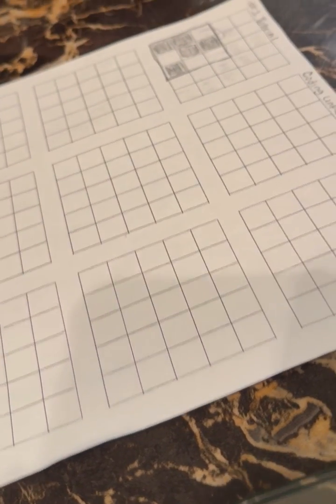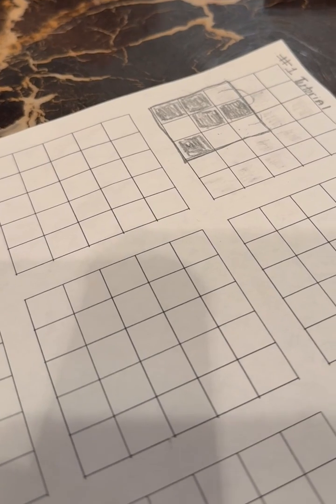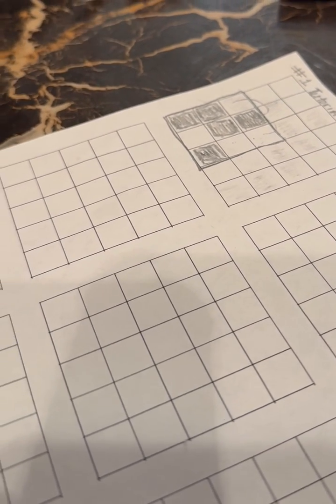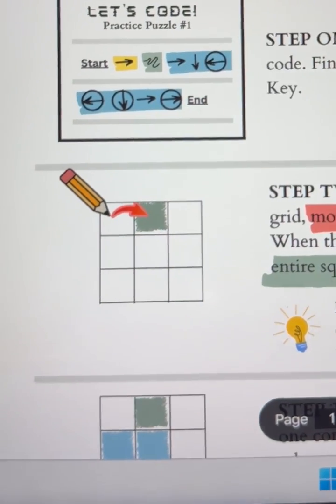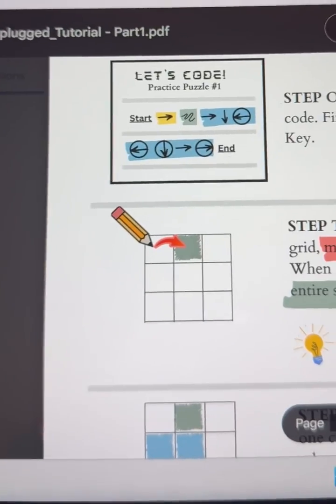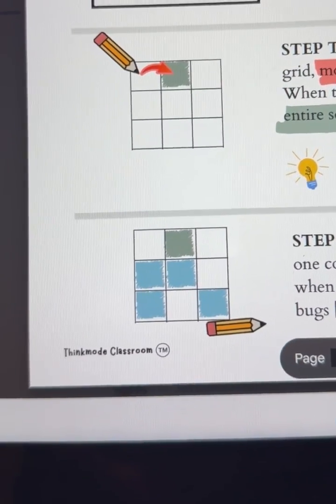Step-by-Step Instructions to Coding Tutorial #1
Coding tutorial for students.